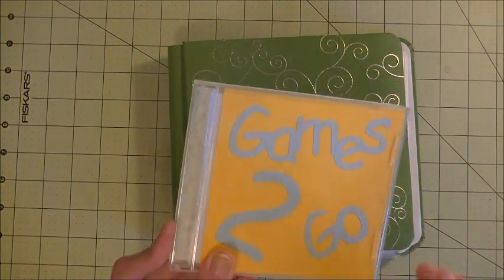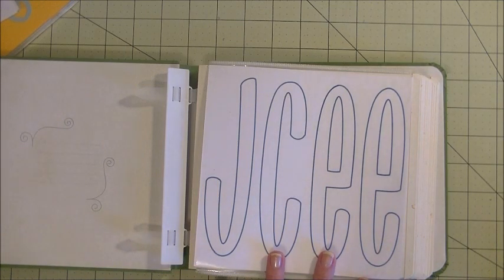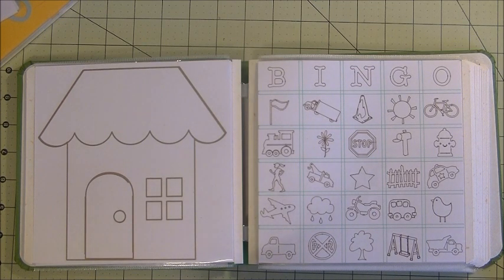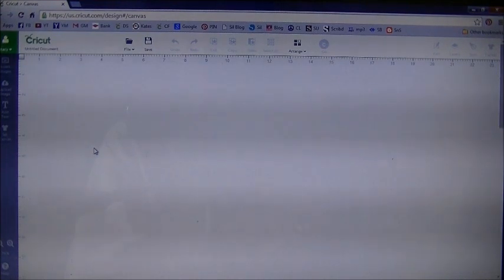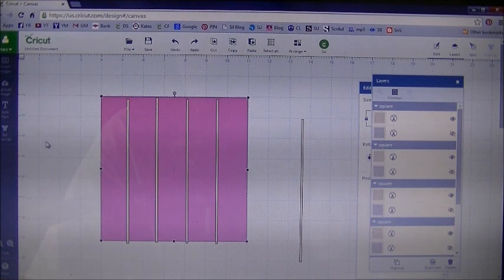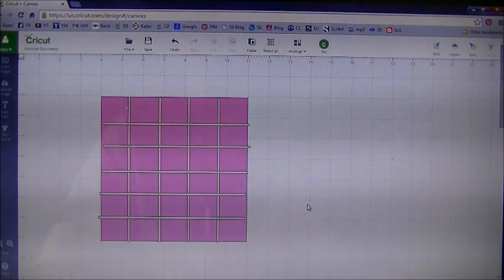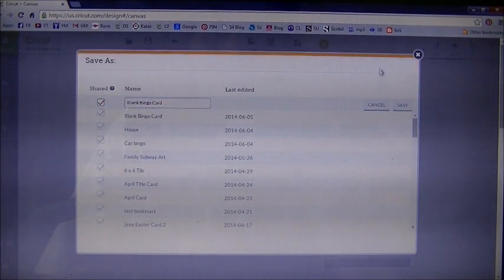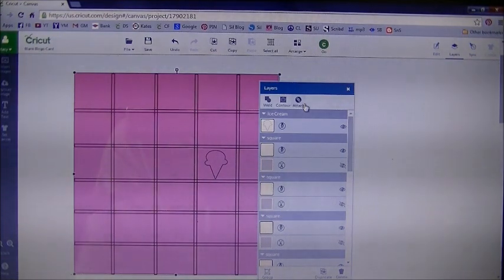Cricut Explore Drawing Book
Hi everyone,
Just sharing a fun little series I will be sharing with all of you. Hope you enjoy
Hugs, Stacy